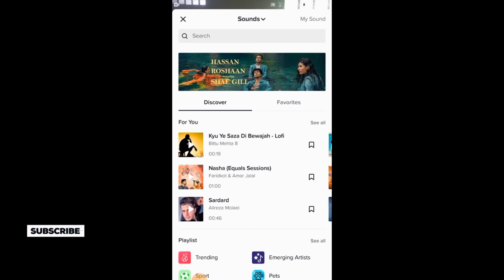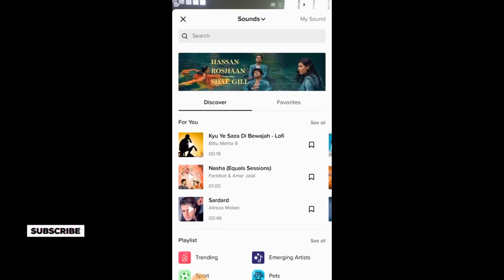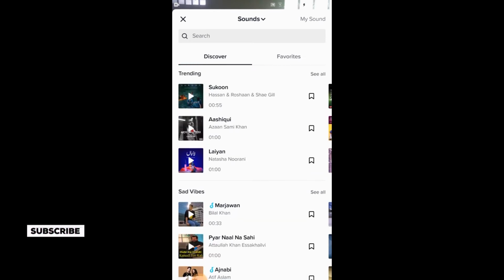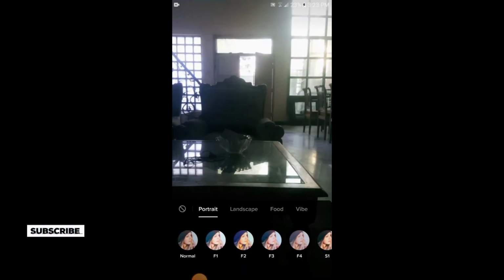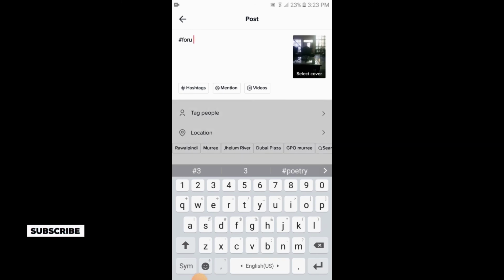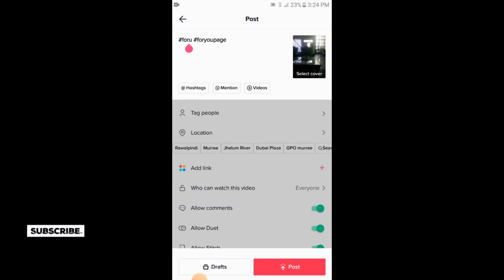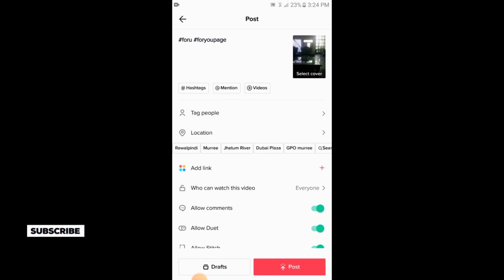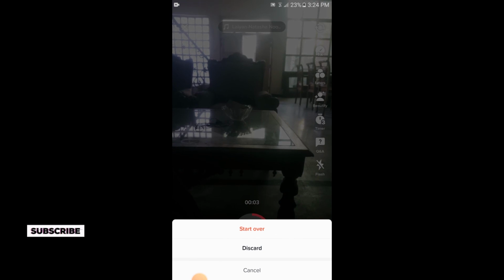How to Make Tiktok Videos - full Guide (2022)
About the Video : In this video I will show you that How to Make Tiktok Videos the full process so watch the full video and subscribe to our youtube channel for more informative videos Thanks